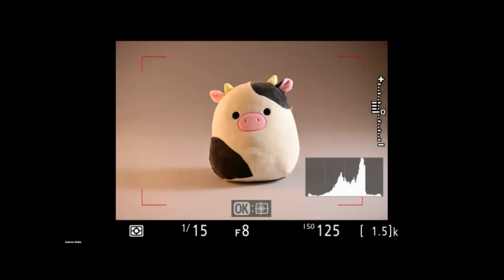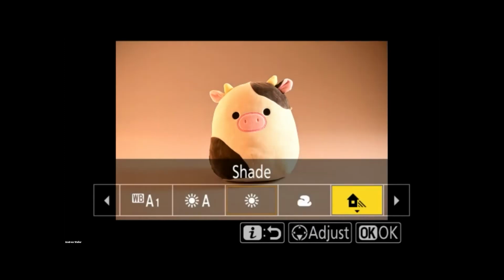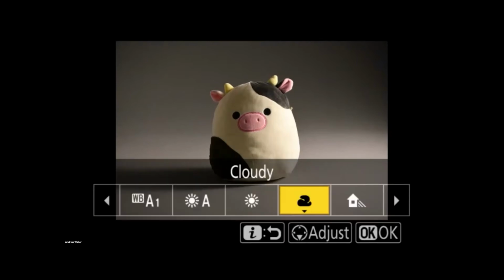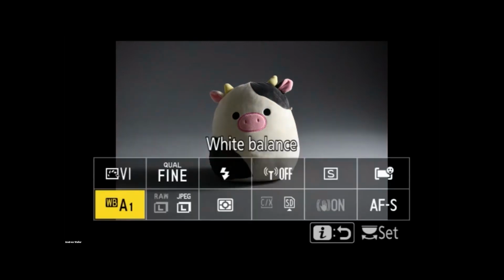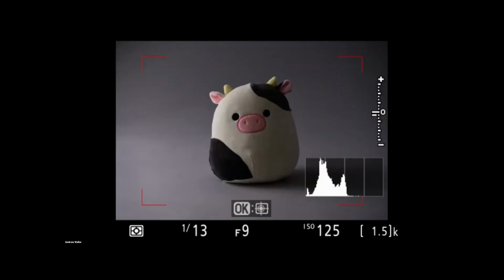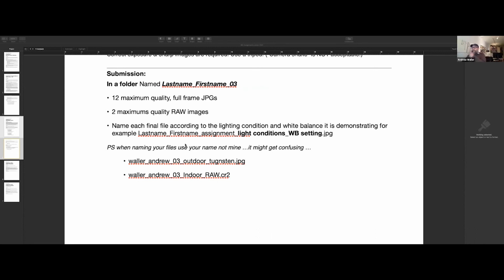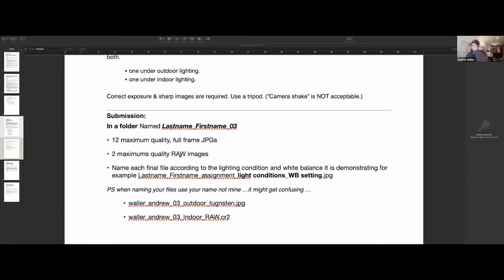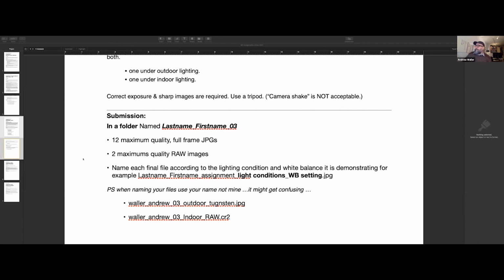BID week 6 colour Balance demo